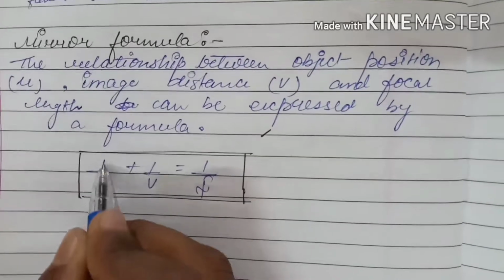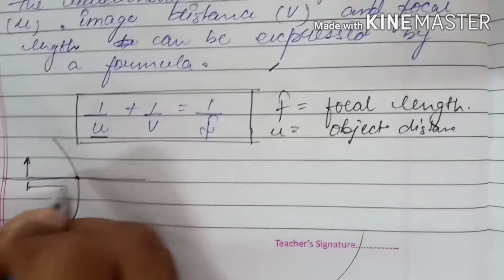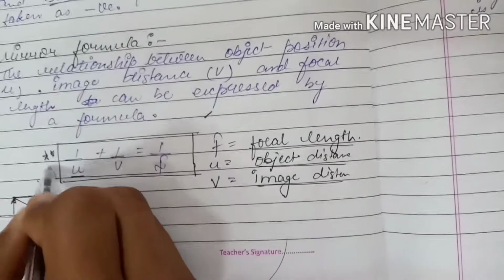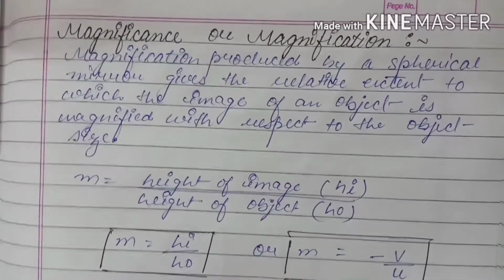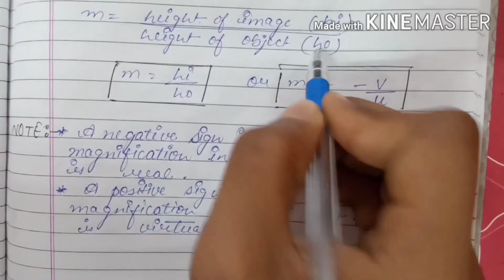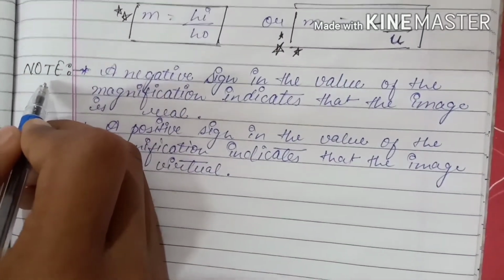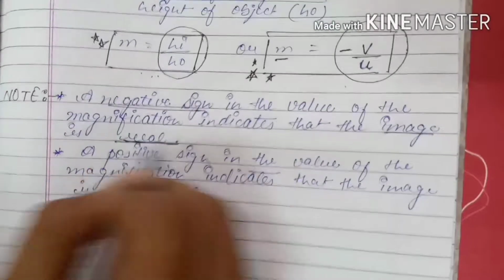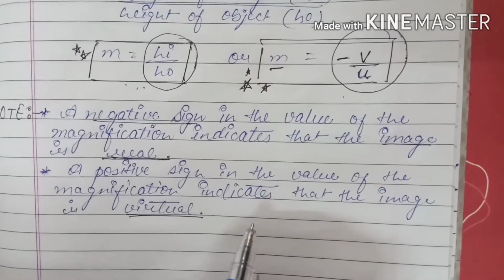Light reflection and refraction||class 10 science||physics||Part-3||whole chapter in just 5 minutes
Hello friends,
this video is especially for the students of class 10 board who got stuck in this lockdown but want to study the chapter earlier so that when the actual physical classes will start they could understand the chapter easily and effectively.
this video consists of the first chapter of class 10 science physics light reflection and refraction
part-3.
in this part I have taken topics from sign convention to magnification.
here is the link for the first part of the video.

here is link for the second part of the video.